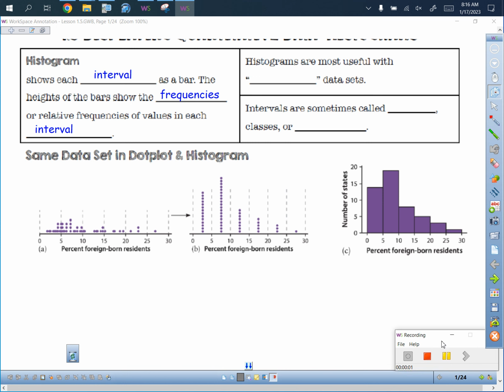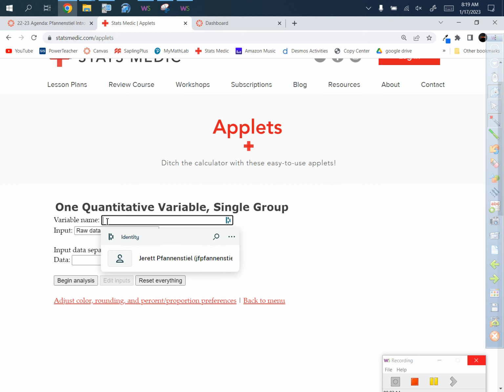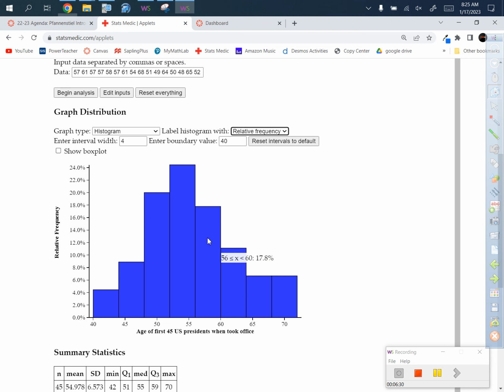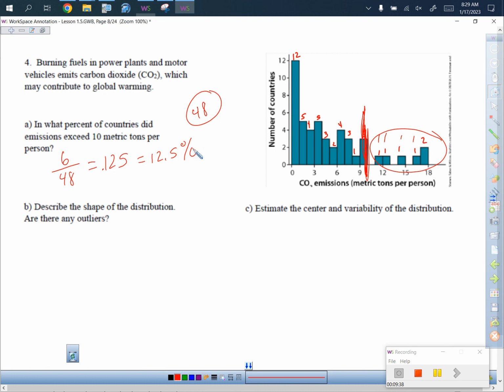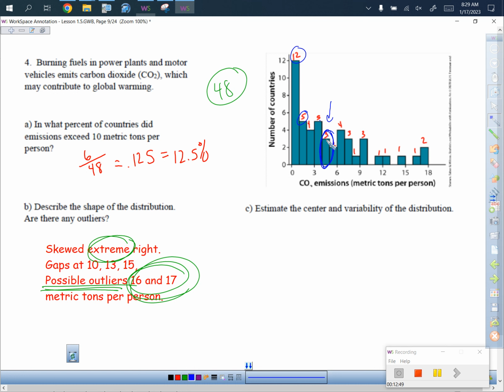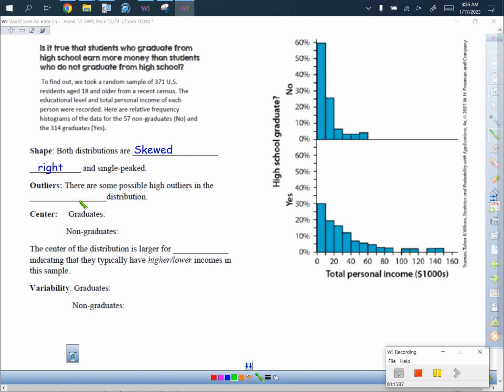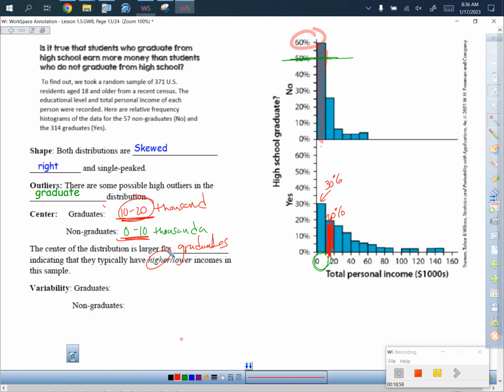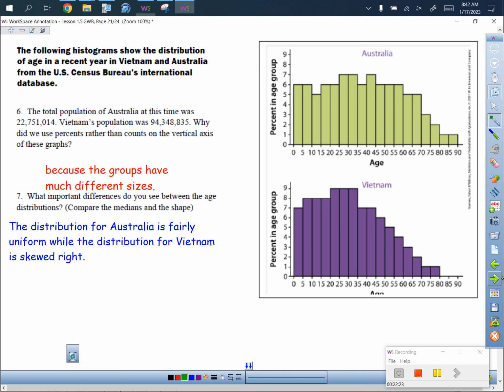VIDEO 1-5: Stemplots